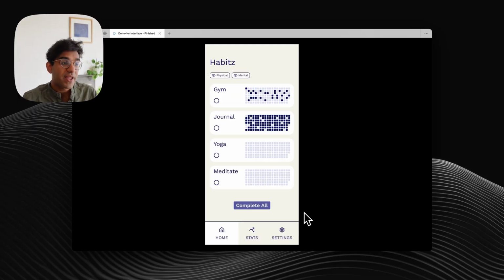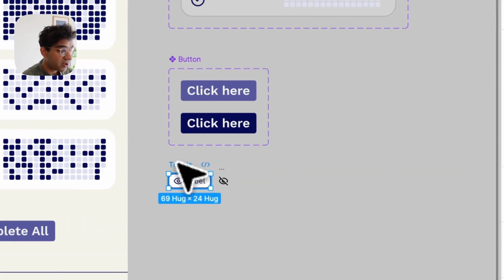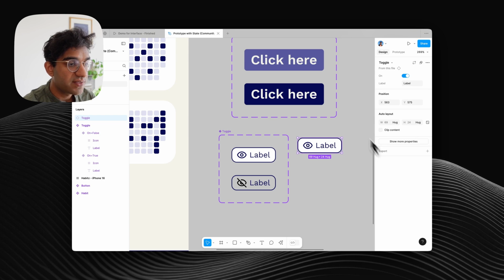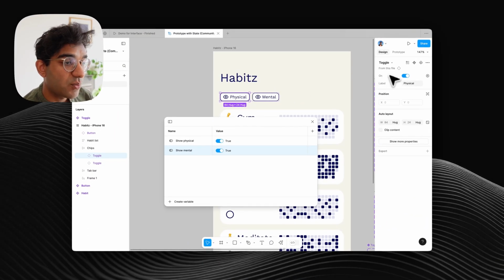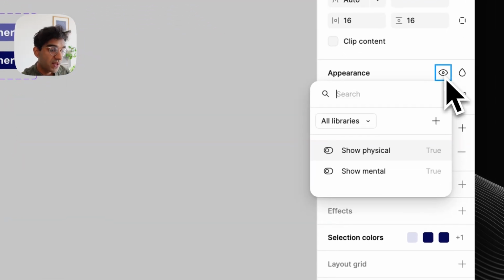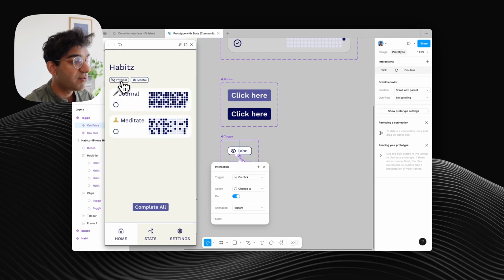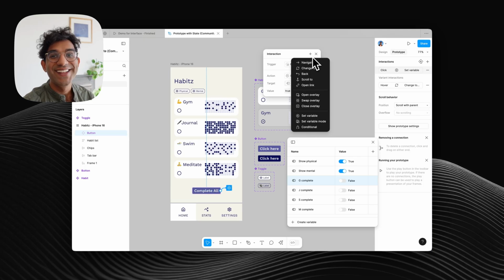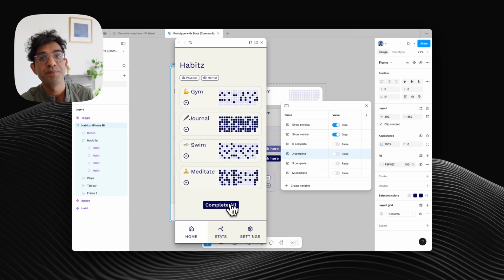Create state in prototypes with variables (2025 update) in Figma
(Written instructions are in the file, if you prefer!)

Here’s a quick tutorial of how to use variables in Figma. Updated for the new Figma UI (UI3). Together, we’ll make a simple habit tracking prototype that has toggle-able filters and multiple chained actions. We start by completing a component design using text properties and variant properties, and then create local variables to manage state. The magic happens when we link a component variant to a variable.

Don’t just watch. Follow along. And please, ask me any questions below!

This video was edited with Descript, which makes it easy to edit a video using the power of AI transcription.

Screen Studio makes it easy to create beautiful screen recordings in minutes.

00:00 Intro
00:24 What we'll make
01:12 Finishing our toggle component
02:25 Creating variables
02:35 Linking component variants to variables
03:30 Linking layer visibility to variables
04:16 Prototyping component variants
04:49 Using the set variable prototype action
06:44 A favour